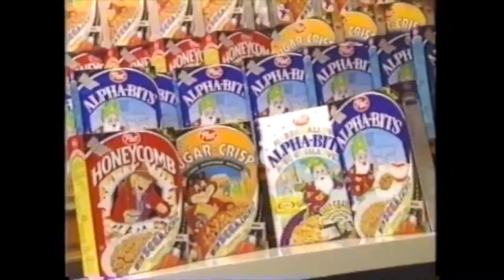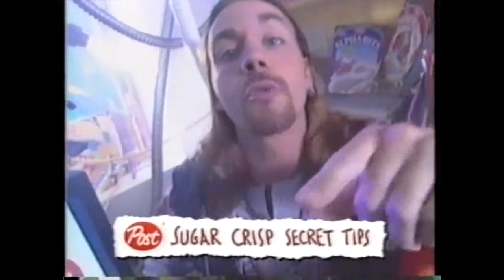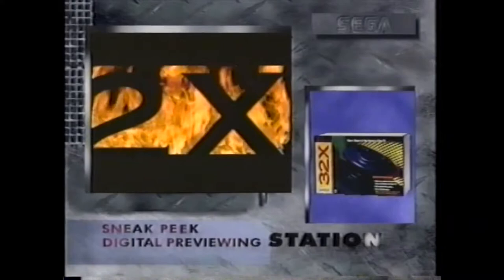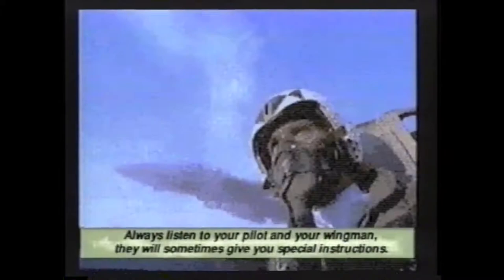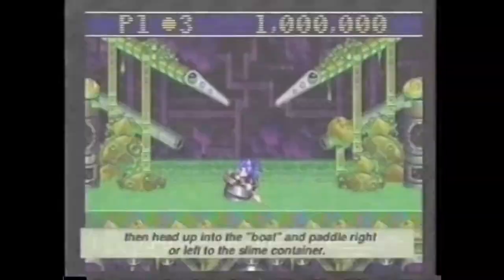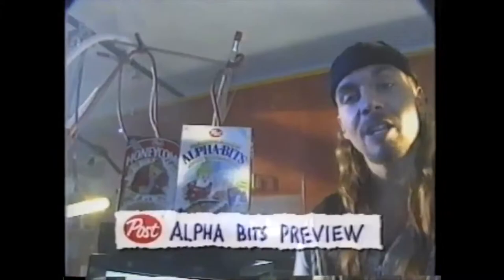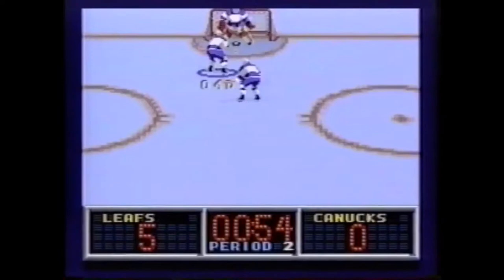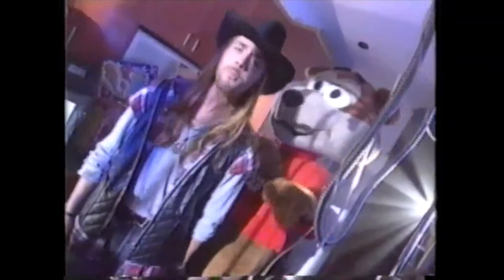Howard Johnson The Crazy Sega Dude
God i love this 90s "insane" video commercials ! Howard Johnson the crazy sega dude give us advice in playing Sega Games becouse sega is RAD !

Cyber God Howard Johnson plays Sega, if you want to be on his level play this collection..

_.;:+*’`’*+:;..;:+*’`’*+:;. SUPPORT .;:+*’`’*+:;..;:+*’`’*+:;._